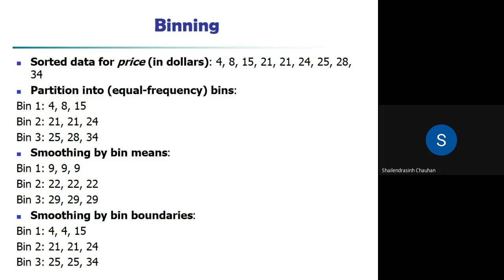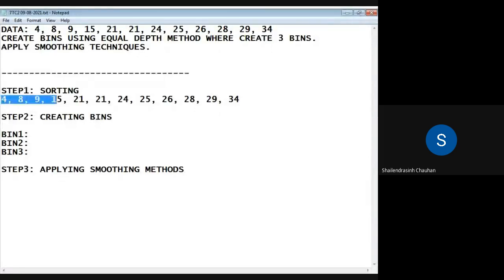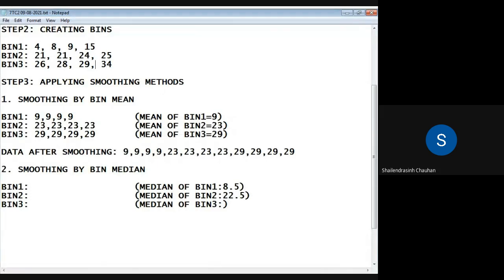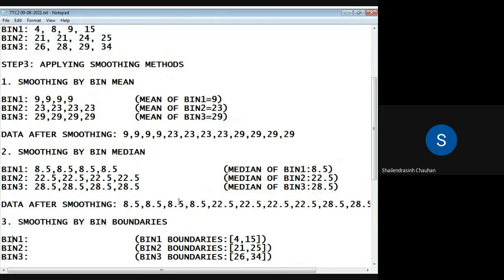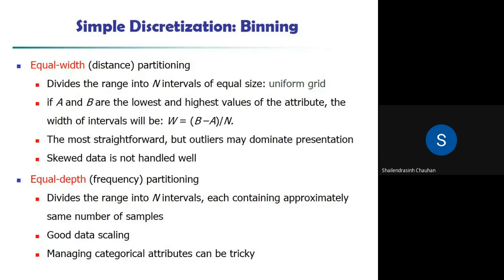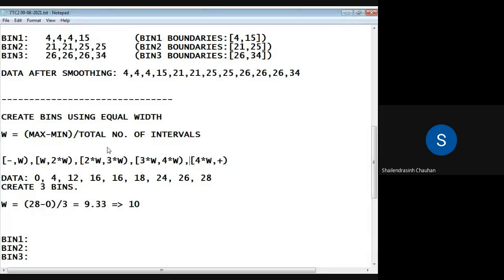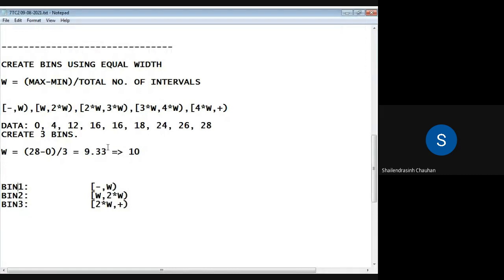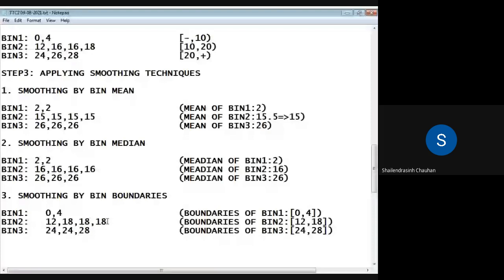7TC2 DMIR LEC - SRC - 09-08-2021